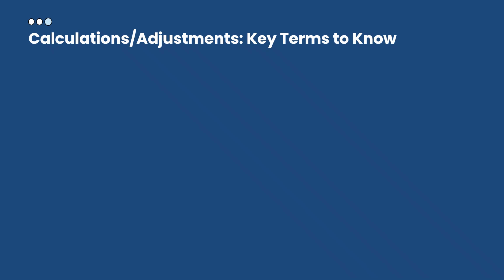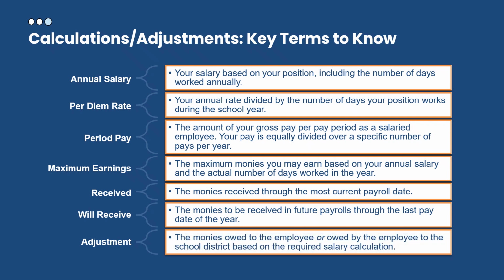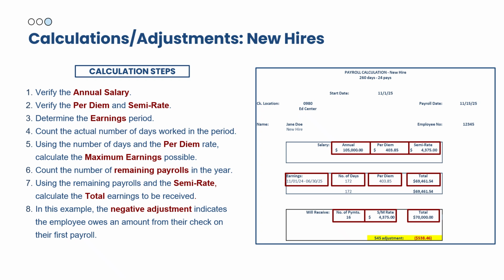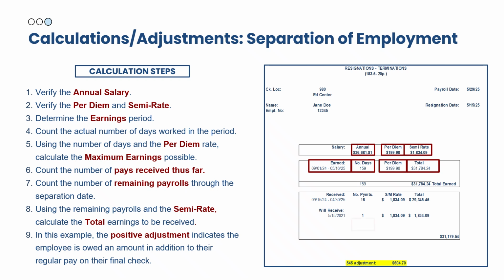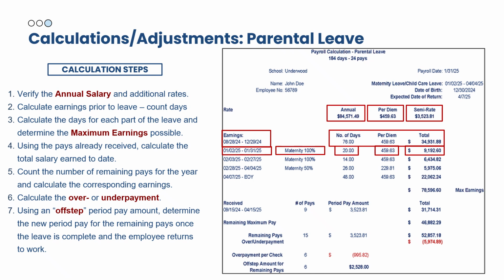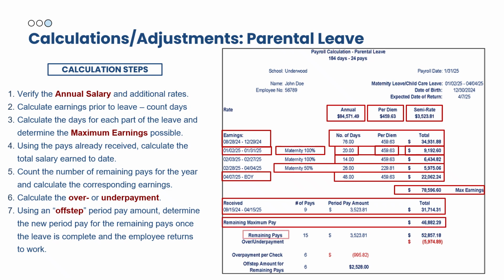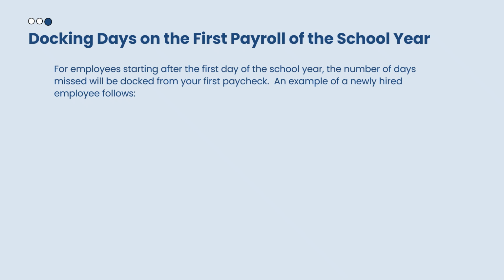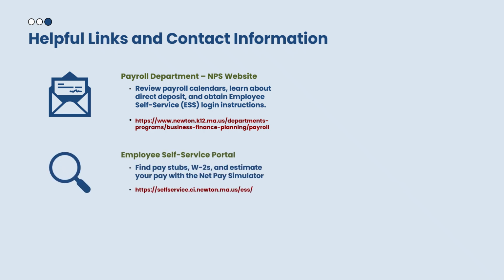Salary Calculations and Adjustments